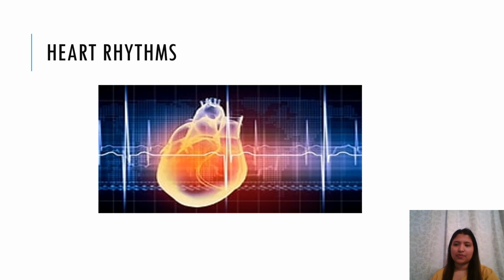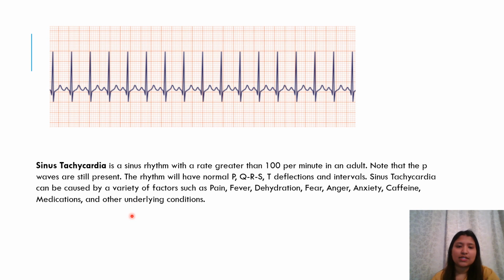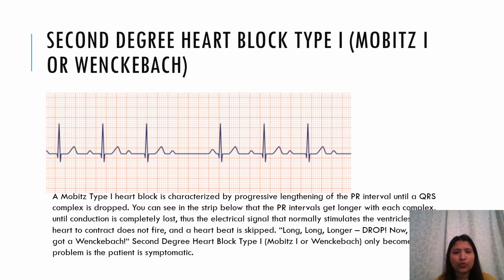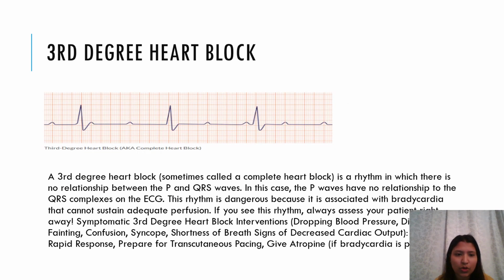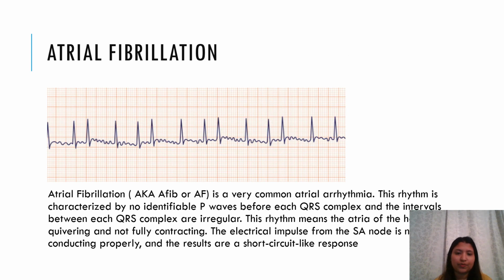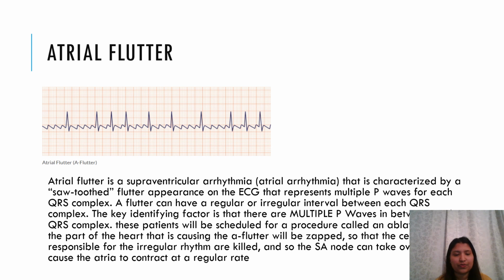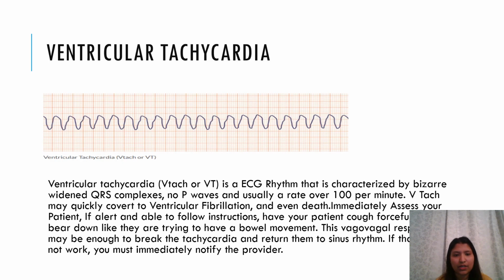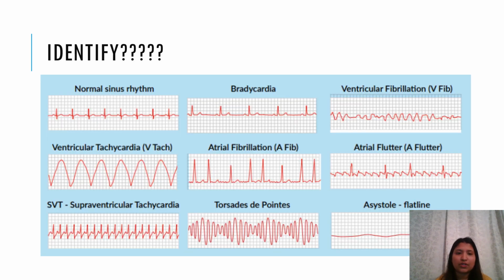Heart rhythm# ECG# EKG# ACLS#